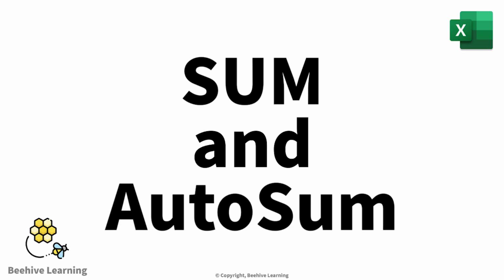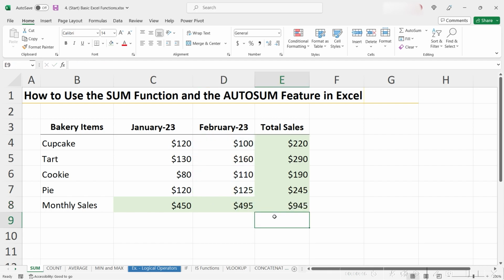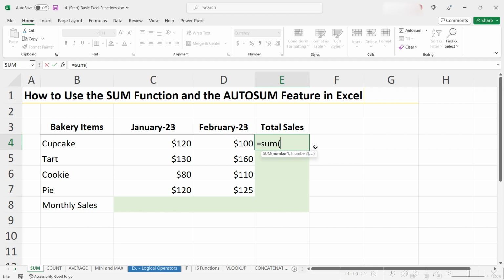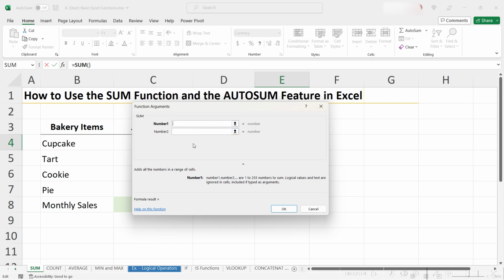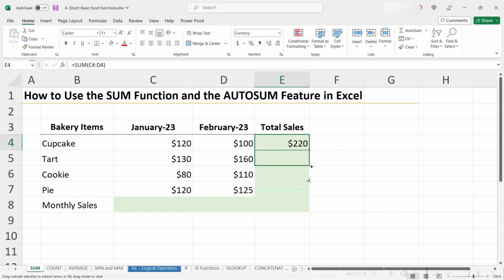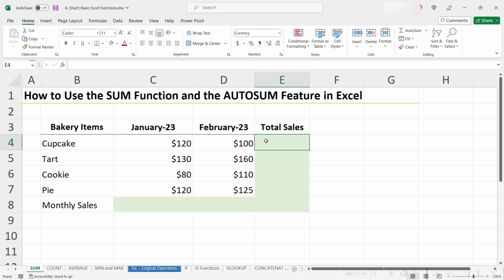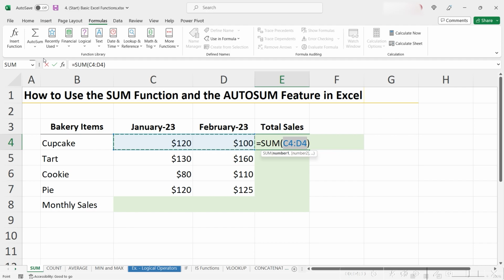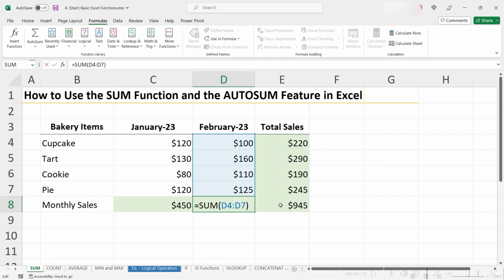How to Use the SUM Function and the AUTOSUM Feature in Excel